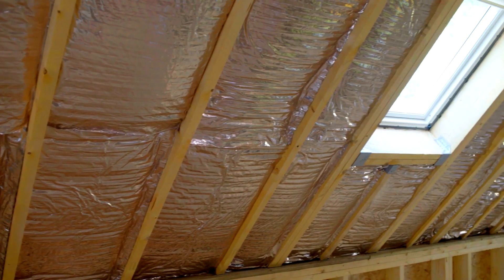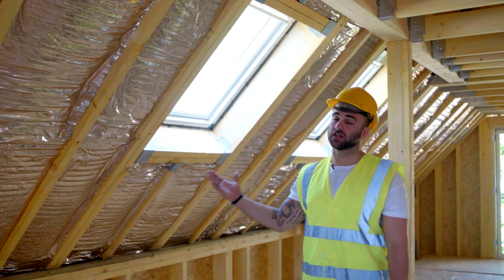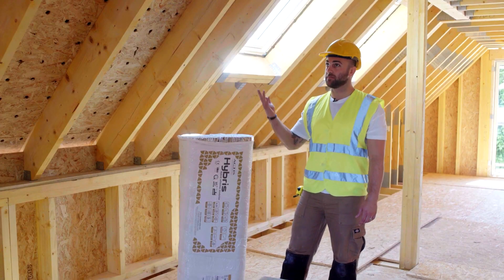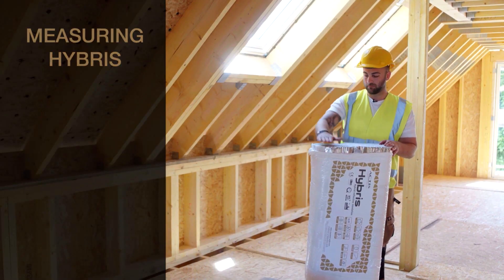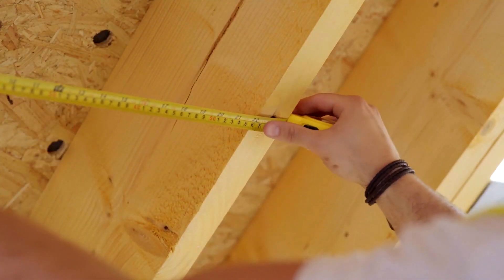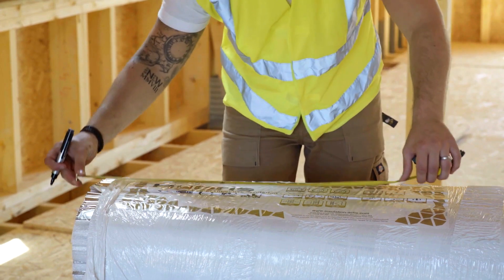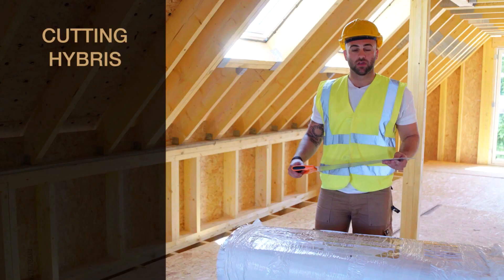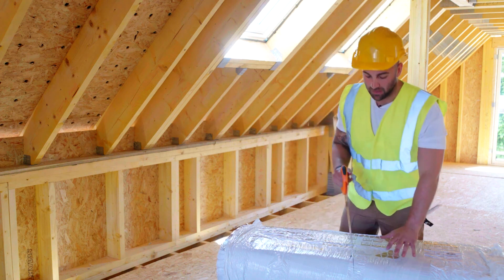How to insulate a pitched roof with HYBRIS insulation